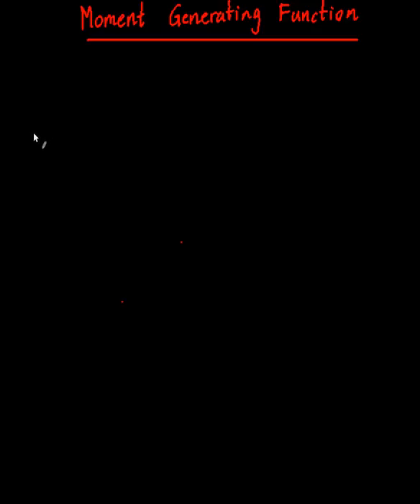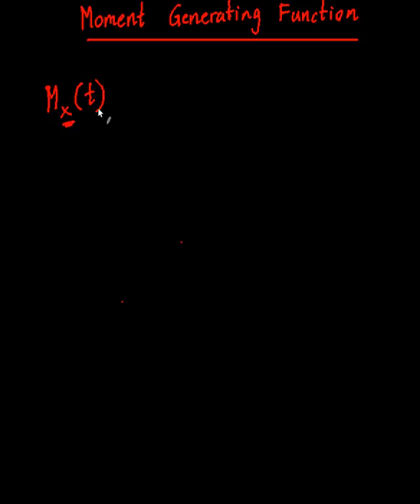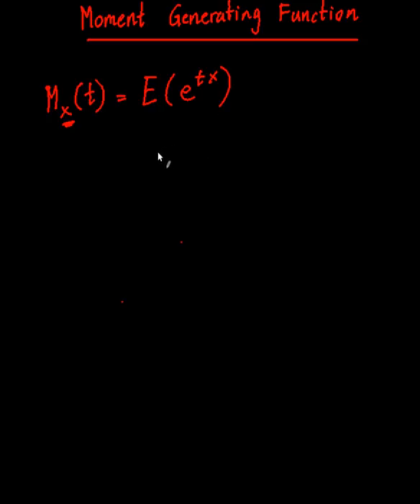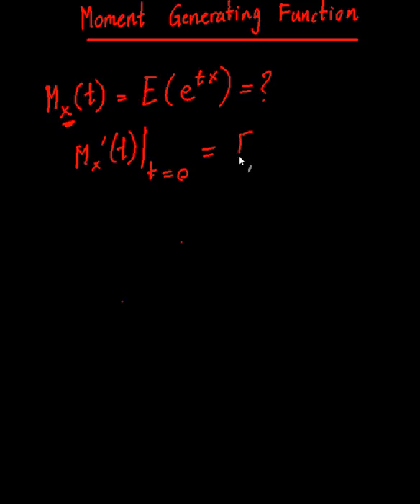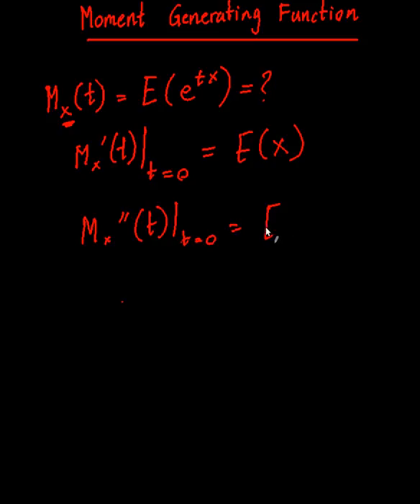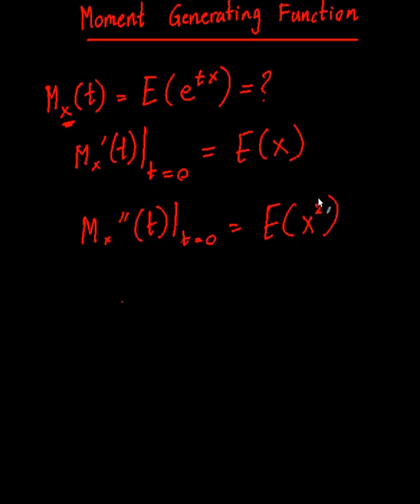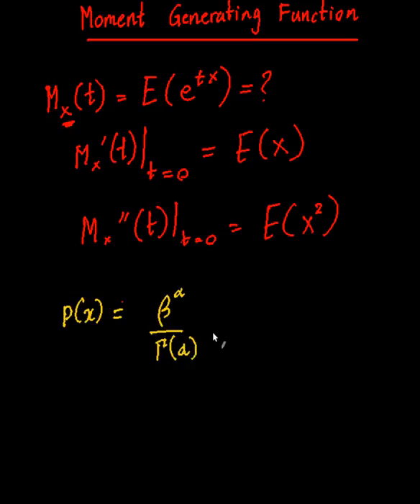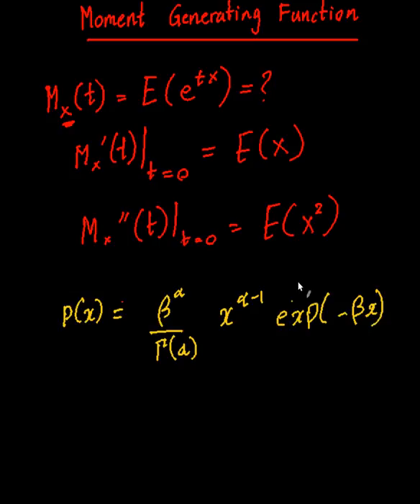Moment Generating Function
How to get the MGF of a gamma distribution.